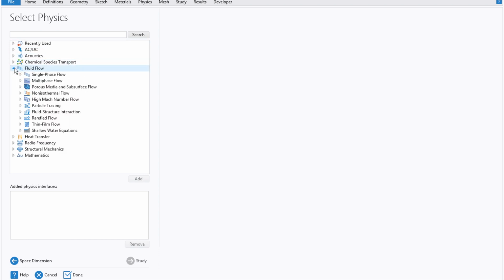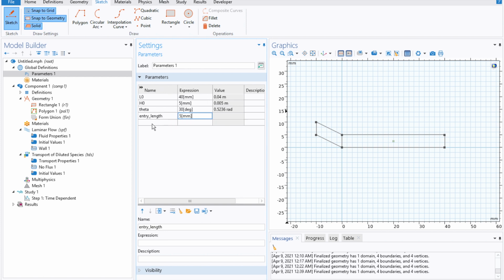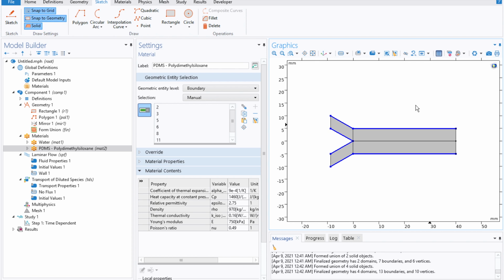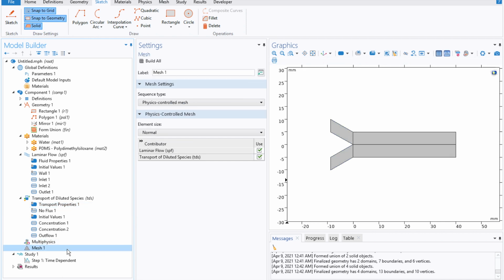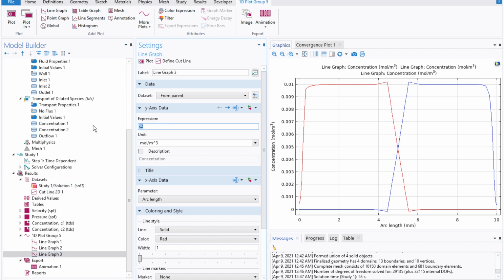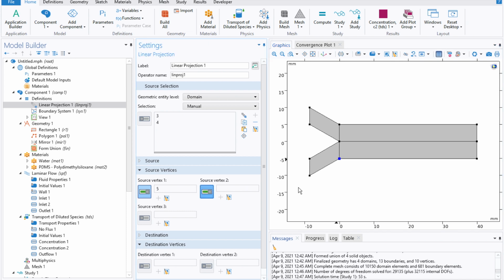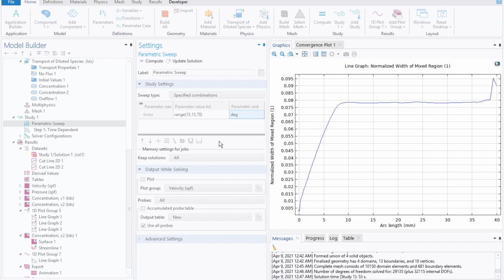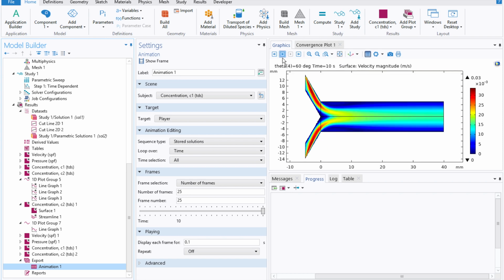Microchannel Mixing in COMSOL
Step-by-step tutorial on using laminar flow and transport of dilute species physics in COMSOL to model and analyze fluid mixing along a microchannel.